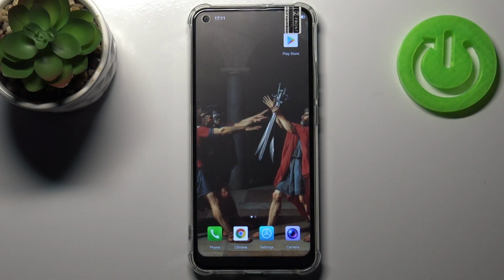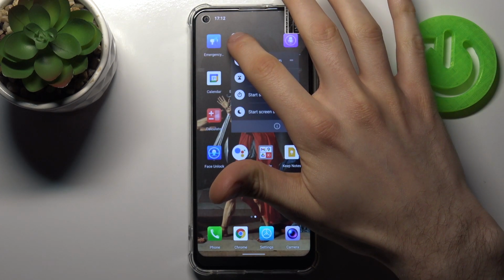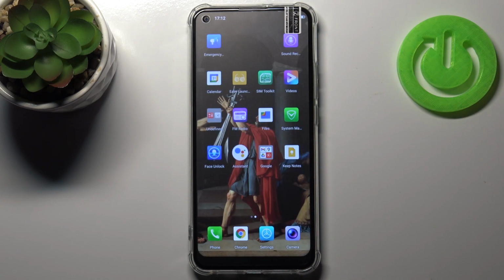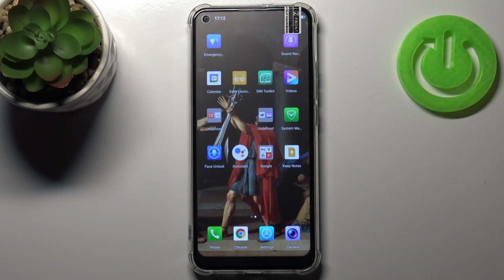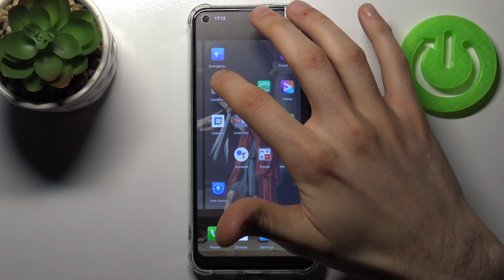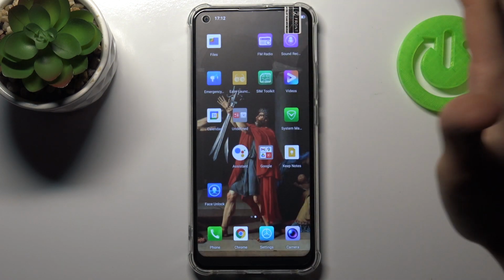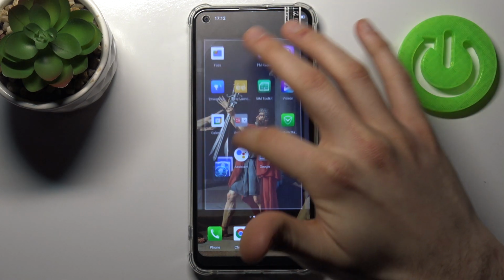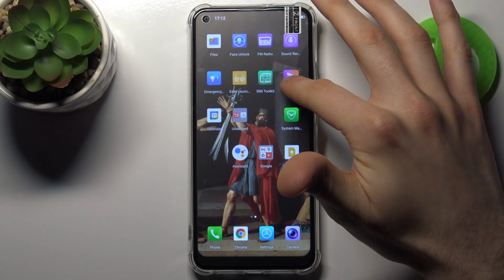DOOGEE N30 and Home Screen Managing - Create Apps Folder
We offer you a new solution so that your desktop on the DOOGEE N30 phone won't be so busy. Just start segregating your app icons into folders. So you can save space and learn how to manage your desktop successfully. In the video above, we'll show you how to do it quickly. Did you like this tutorial?

How to Create a Folder on DOOGEE N30? How to clean Home Screen on DOOGEE N30? How to add an App Icon to the Folder on DOOGEE N30? How to make Apps Group on the DOOGEE N30 Home Screen? How to Organize Home Screen on DOOGEE N30?